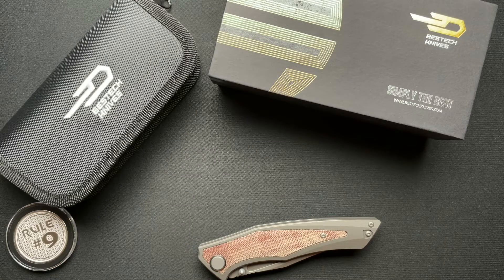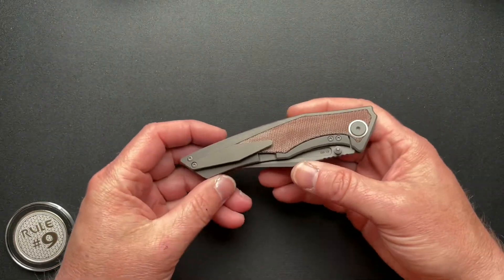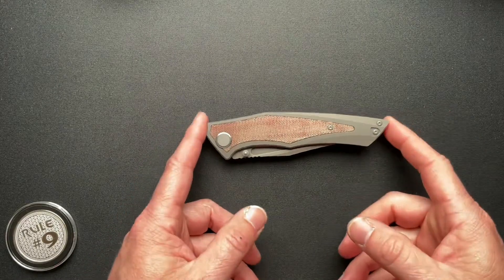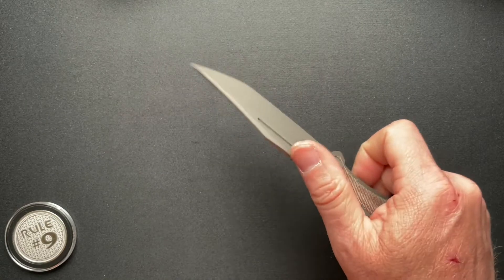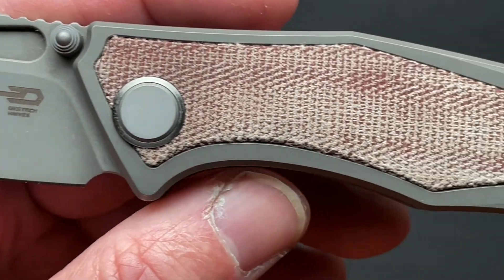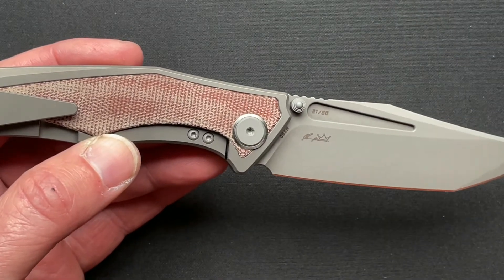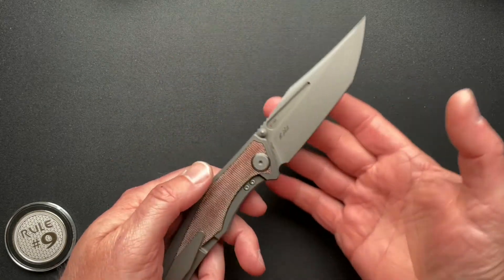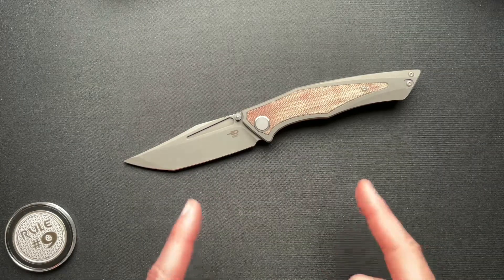Bestech Knives Togatta by Morgan Koens, Knife Review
Showing off this really cool super smooth Bestech Togatta knife, one of the first folders from Morgan Koens.  This knife review will go through the entire knife tip to tail including all specs along with some size comparisons.

Thanks Garey for loaning this one in.